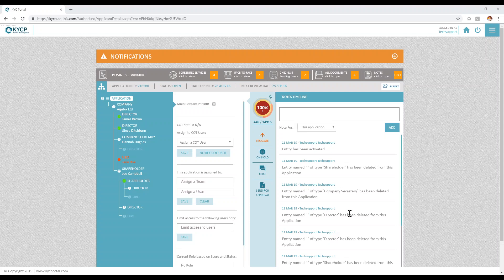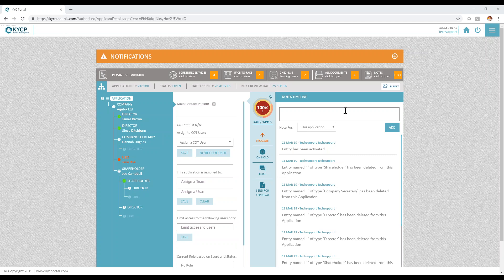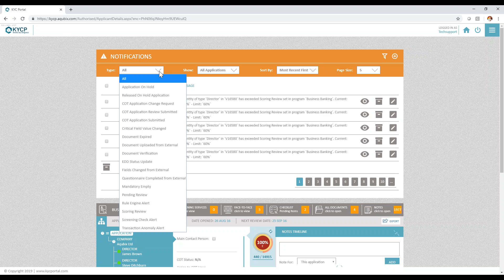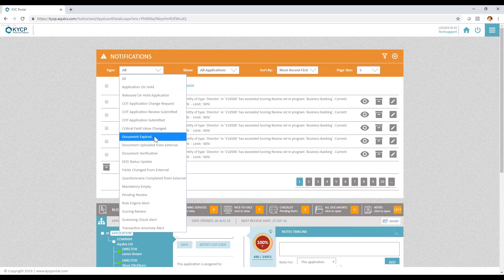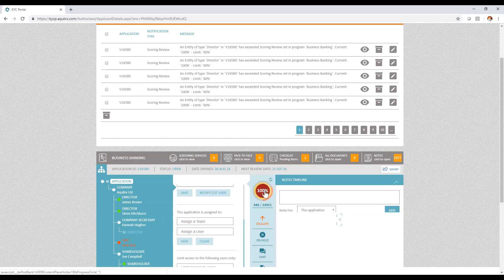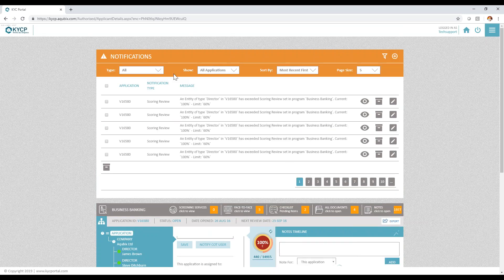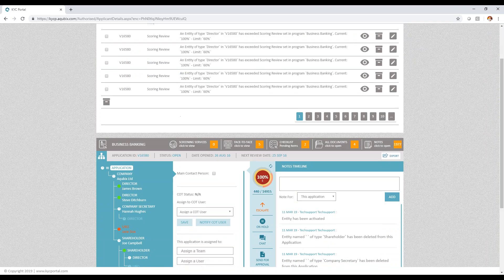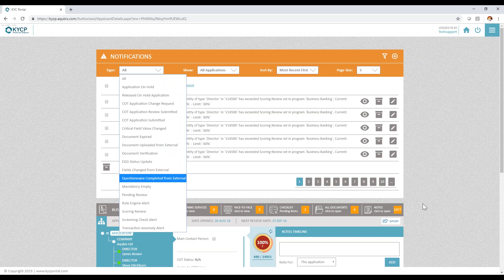Automating Ongoing Due Diligence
The ongoing obligation of KYC and due diligence is one of the most expensive parts of the overall process of knowing your client, customer or any other B2B relationship such as suppliers and operators. Streamlining this process leads to increased efficiencies across the entire operational aspect of KYC and due diligence leading to improved efficiencies all throughout.